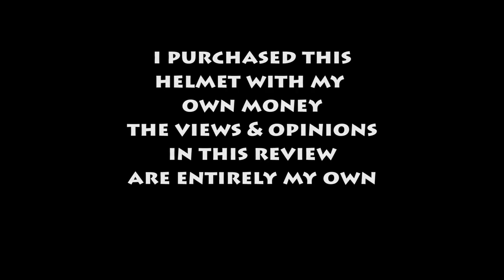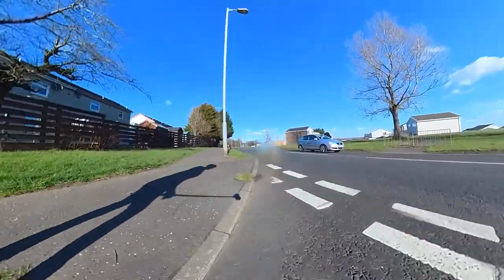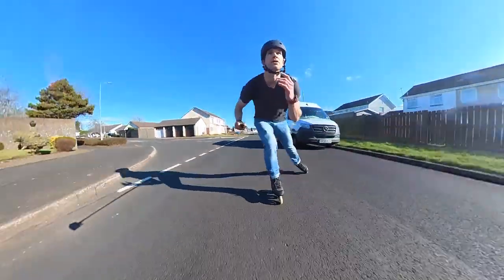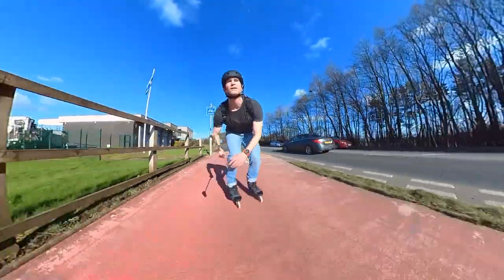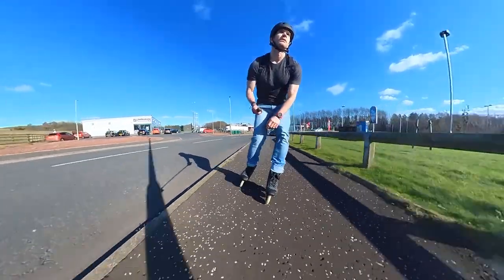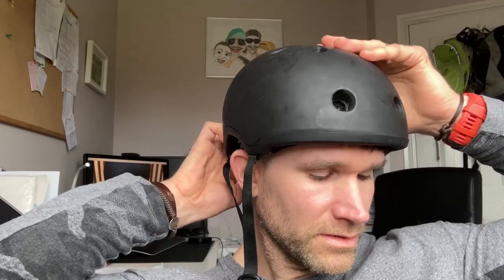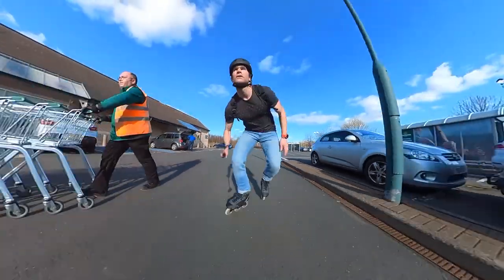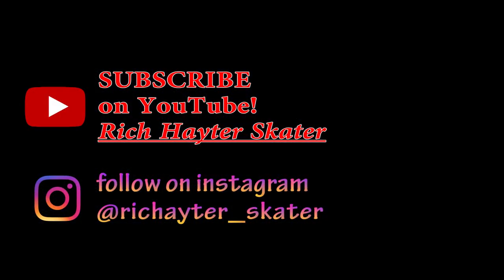Ennui Elite Helmet Review after 1 year of use // inline skating, rollerblading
Ennui Elite Helmet Review after 1 year of use.
This is a rolling review of this helmet as I've been skating with it now for over a year and wanted to give it a review.
Thanks to Ennui for answering my questions.

Helmet: Elite helmet by Ennui
Retailer: Loco Skates
Price: £45 (Jan 2021)
Skates: Reign Kronos 3x100 hockey skates by Powerslide
Frame: Trinity / 215mm; max wheels size: 100mm
Wheels: Powerslide Infinity 100mm 85a
Bearings: Wicked abec 9
Camera: Insta360 One R
Stick: Insta360 invisible selfie / tripod